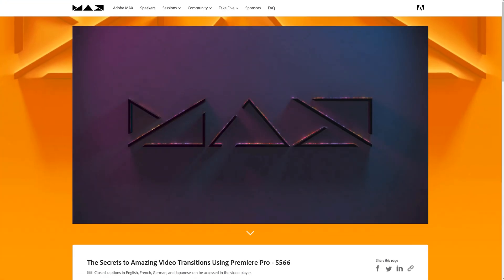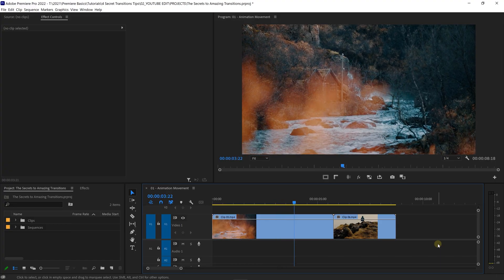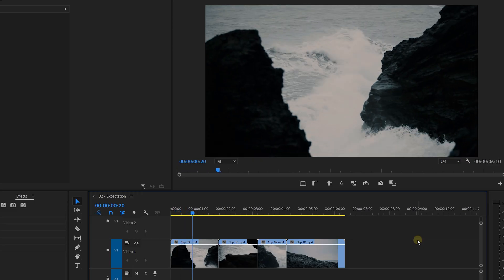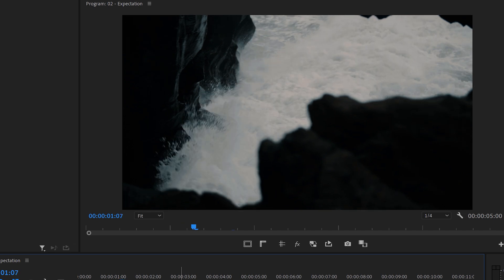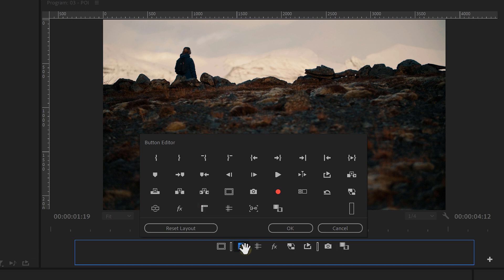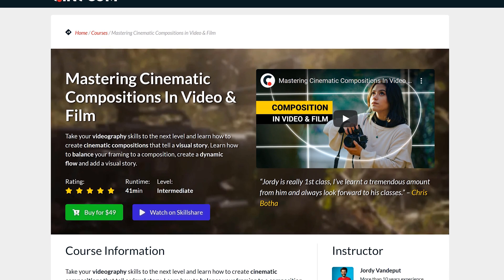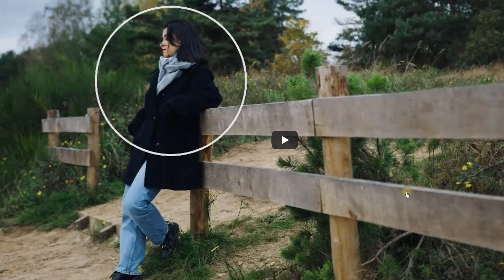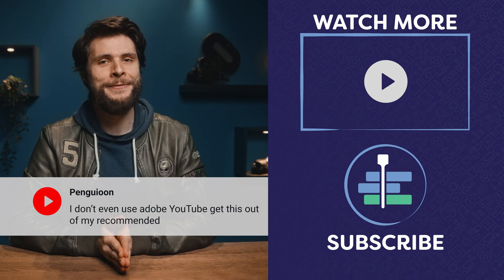The 4 SECRETS to Amazing TRANSITIONS in Premiere Pro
- Learn about the 4 secrets that make a video transition look professional and amazing in this Adobe Premiere Pro tutorial.